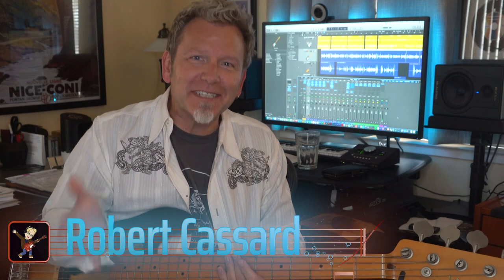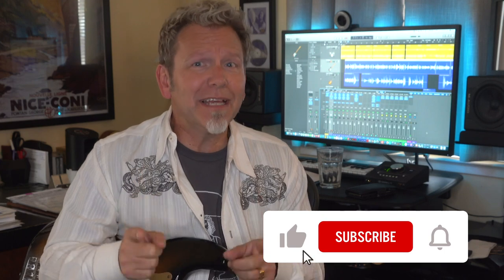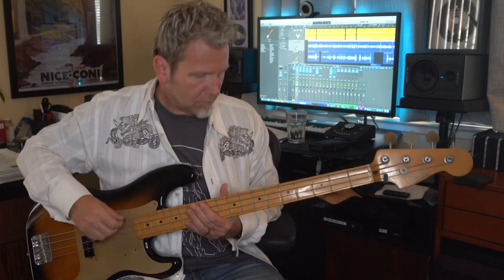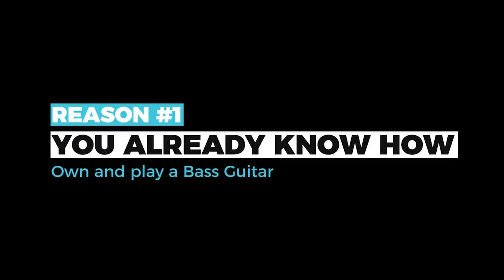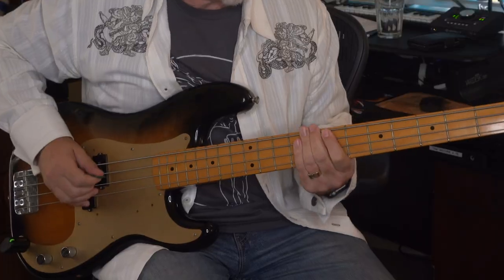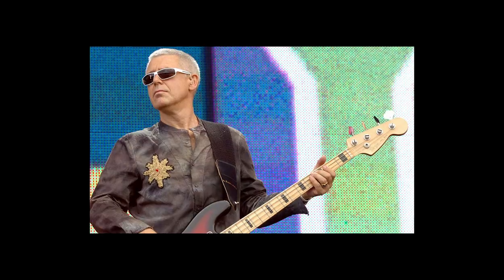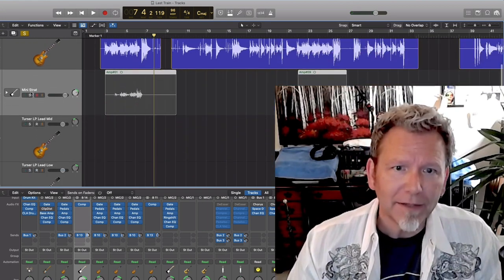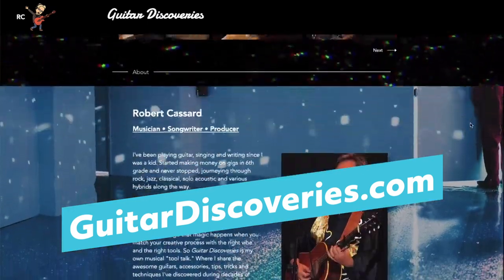BASS GUITAR - Do YOU need one? - 5 reasons (with examples) - Fender P-Bass MIJ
Have you been playing guitar for awhile, but don't own or play a bass guitar? This video explains 5 essential reasons you NEED a bass ASAP.

As a 5-decade guitarist and bass player, I noodle on my Made-in-Japan Fender Precision Bass (1957 Reissue) to show my love and respect for the bass guitar — along with a little bit of bass history, and some audio examples.

Hear snippets from:
John McVie's bass part from "Go Your Own Way" (Fleetwood Mac)
Paul McCartney's bass part from "With a Little Help from My Friends" (The Beatles)
Adam Clayton's bass part from "Mysterious Ways" (U2)

And finally, I share some recorded tracks from a bluesy and funky new Cosmic Spin recording of the Tommy Boyce and Bobby Hart classic "Last Train to Clarksville" (The Monkees) to show how and why bass changes our audio perceptions. Hear for yourself how adding a bass to your collection will take your music to a higher level — by letting you go lower!

I create Guitar and Recording Discoveries videos to share the pure joy of music — shortcuts to help you play guitar, sing, record and sound great doing it. I learn the hard way so you don’t have to!